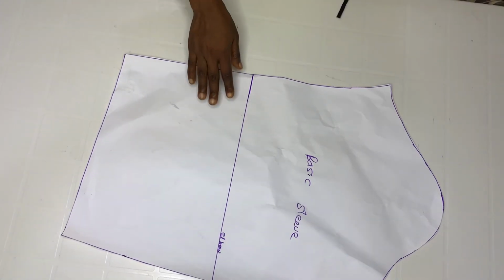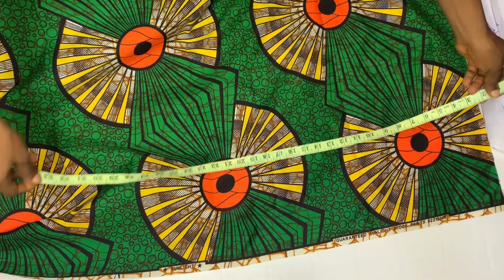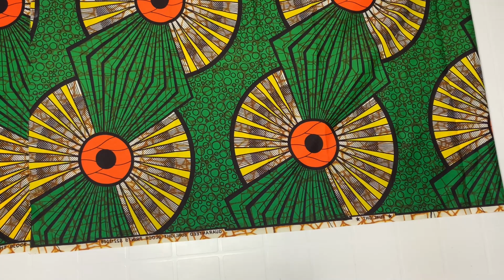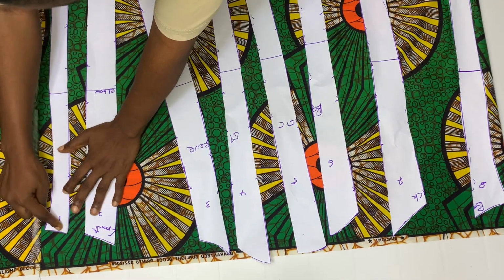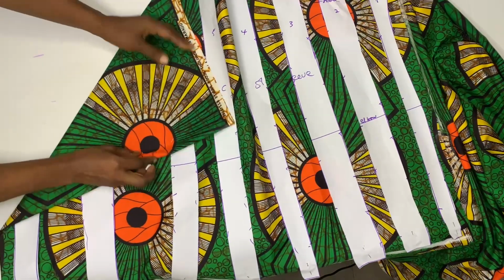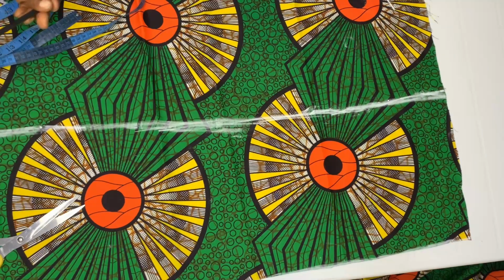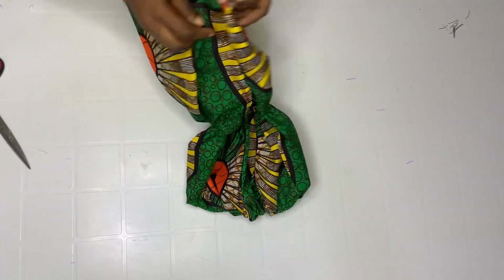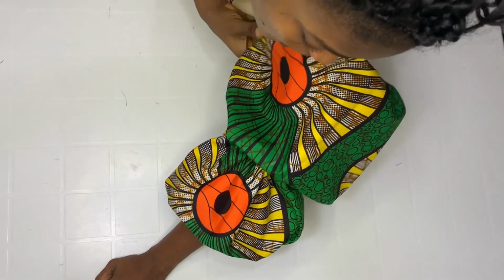How To Cut And Sew Double Puff Sleeve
In this video you will learn how to cut double puff sleeve